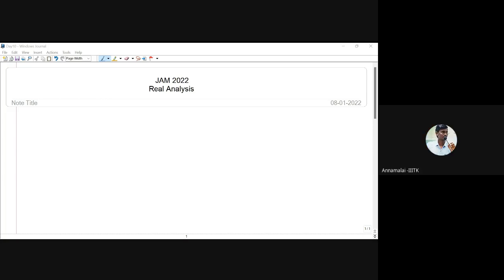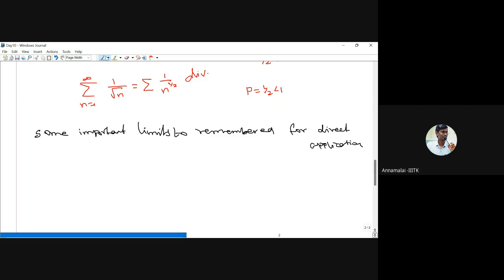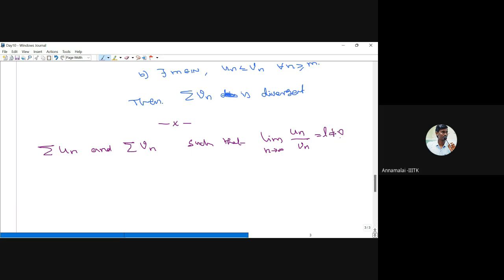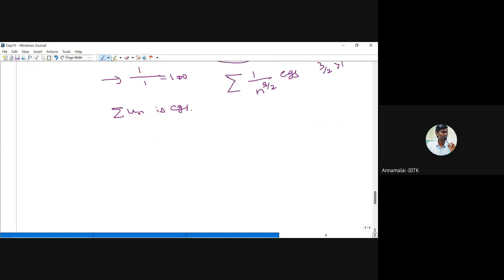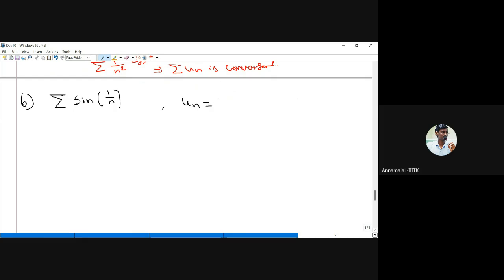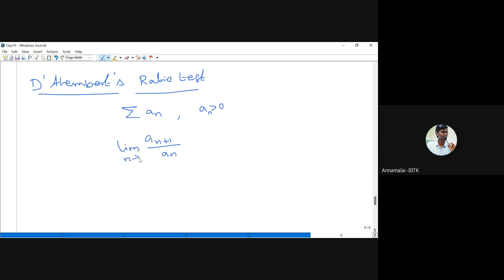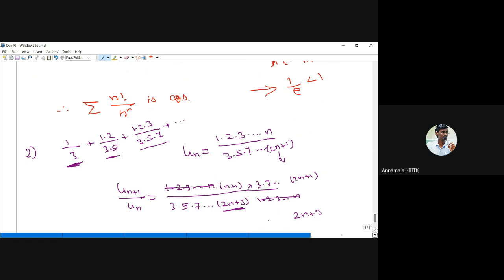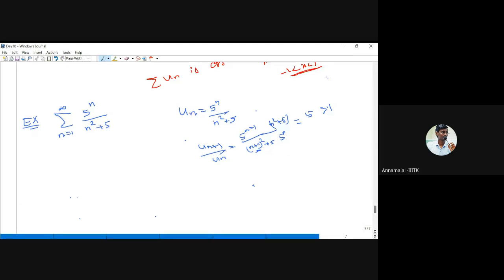Real Analysis | JAM | Day10